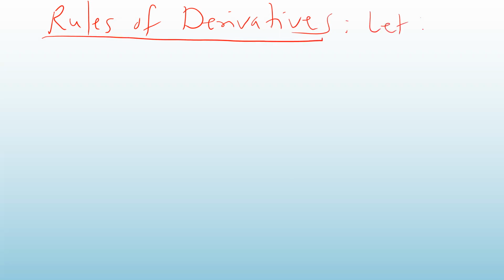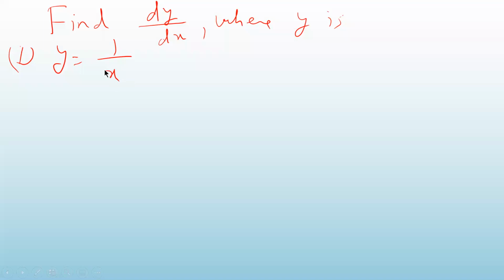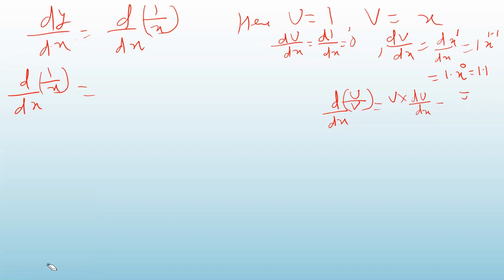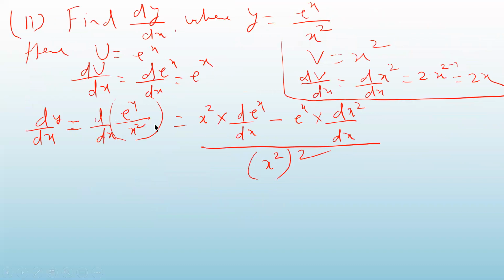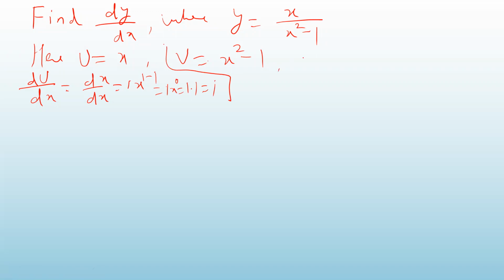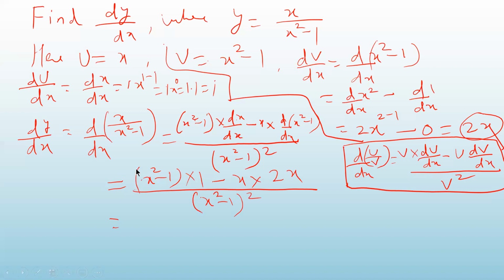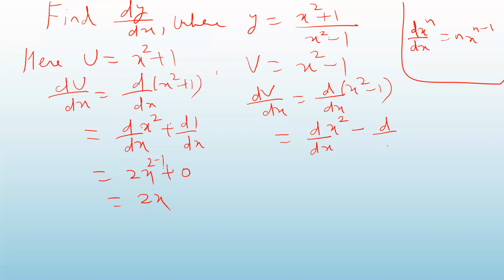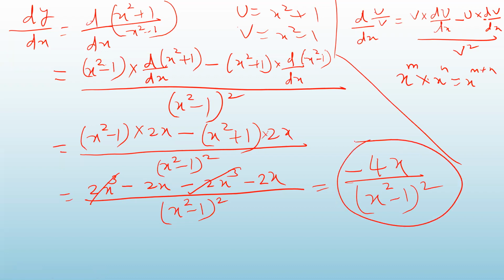FYBCOM: SEM II: Derivative of a Quotient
FYBCOM: SEM II: Mathematics: Unit I: Derivatives